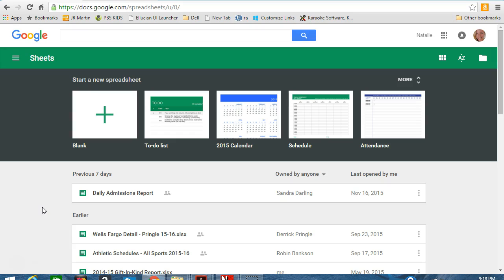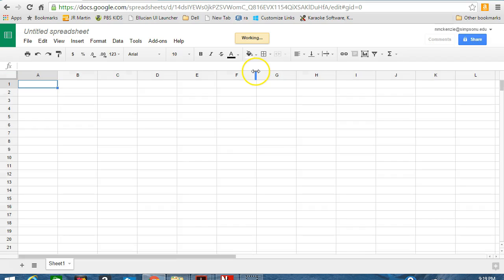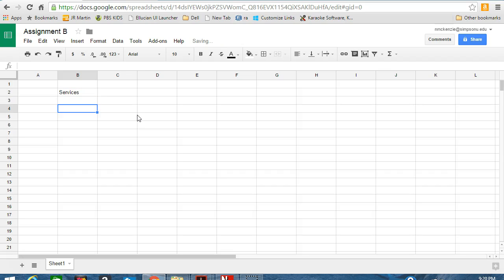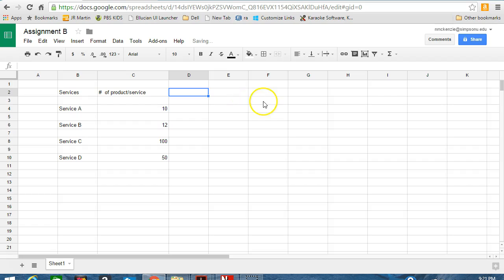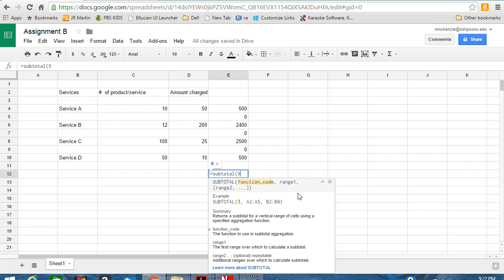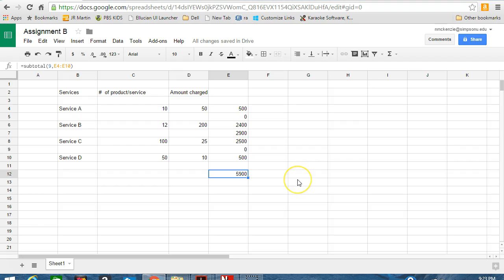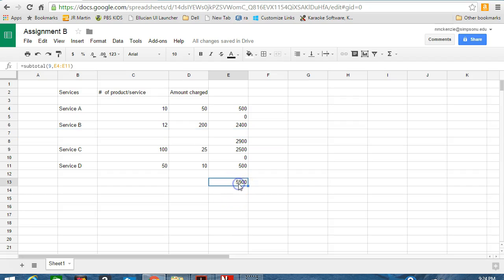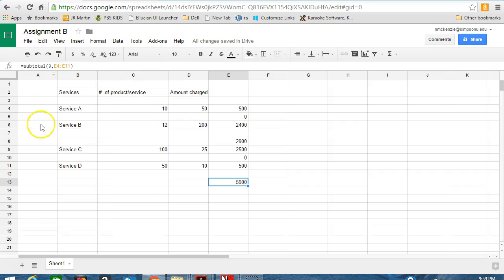How to create a revenue projection spreadsheet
With additional tips and tricks